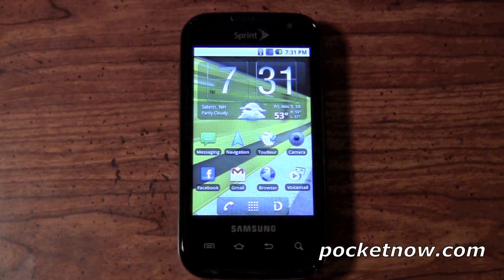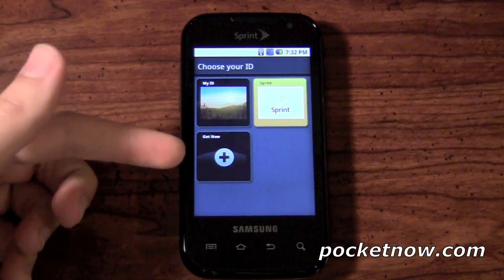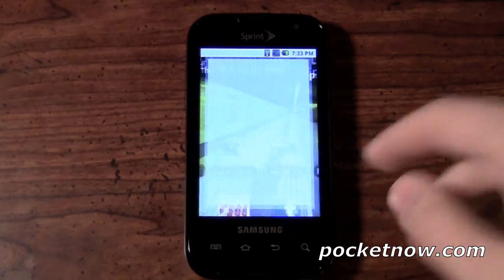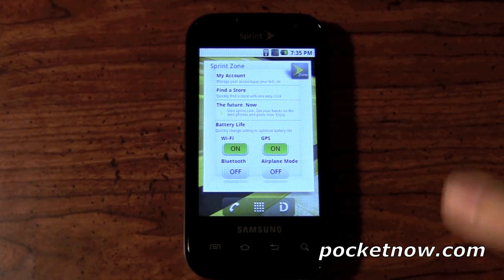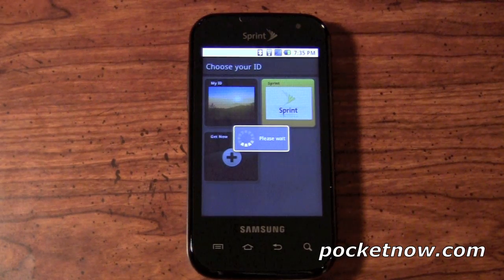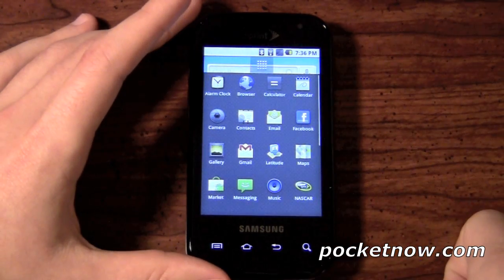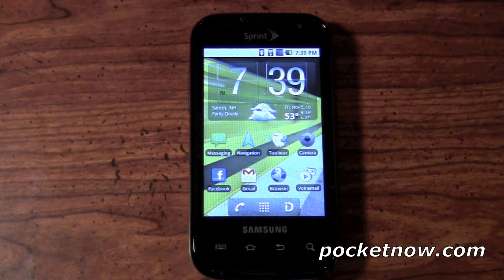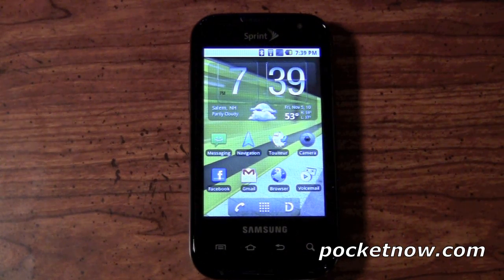Samsung Transform Software Overview Part 1 | Pocketnow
We now take a look at the software on the Samsung Transform. As typical with most Sprint devices, Sprint Navigation, NFL Mobile, and Sprint TV make an appearance. But, Samsung's Touchwiz UI is completely absent. Instead, Samsung has used a Froyo-like app drawer and homescreen bar. Sprint has also included the Sprint ID option for users to take advantage of. Sprint ID is essentially a profile that the user can choose that is complete with pre-filled widgets, app icons, etc. This means that if you're new to Android or not looking to customize your device a great deal, Sprint ID will make your transition easy. There are many other pre-made IDs that can be downloaded ranging from fashion to sports.